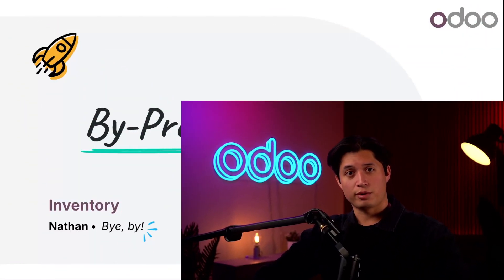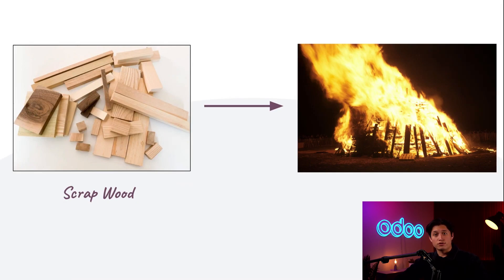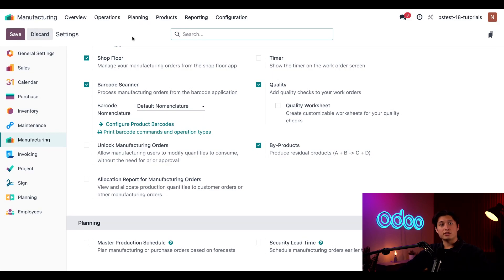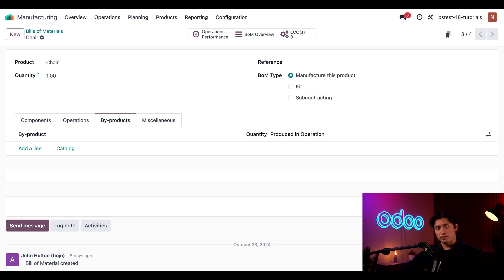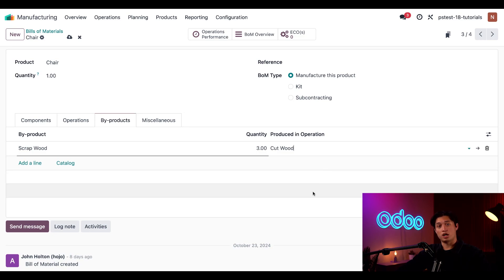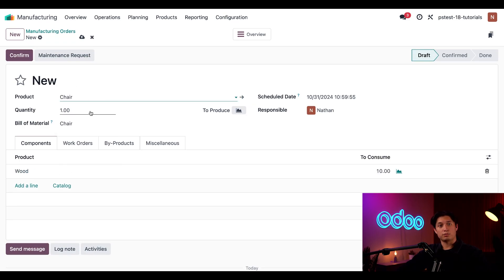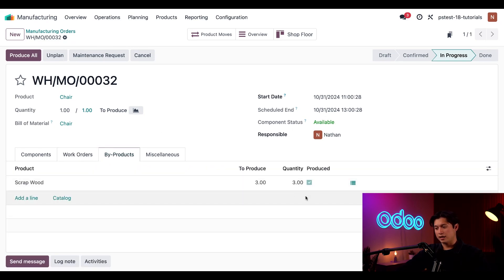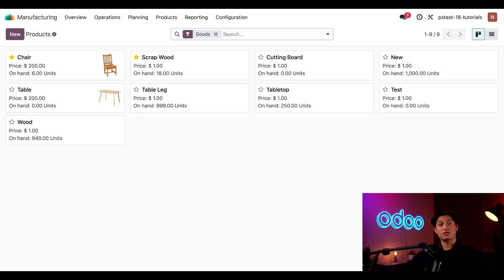By-Products | Odoo MRP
In this video, learn how to specify by-products on a bill of materials, produce them during the manufacturing process, and track the quantity created.

0:00 Intro
1:00 Enable By-Products setting
1:18 Add by-product to BoM
2:56 Process MO with by-products
3:54 Check updated product counts
4:12 Conclusion